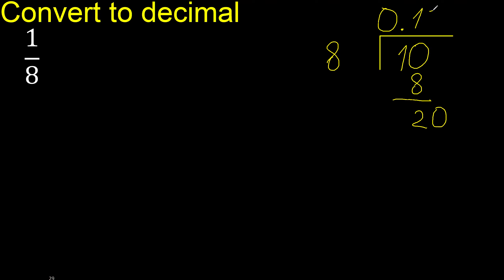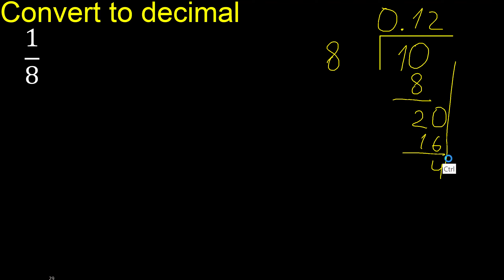Convert 1/8 to decimal . How To Convert Decimals to Fractions